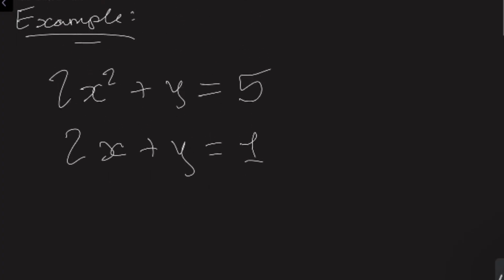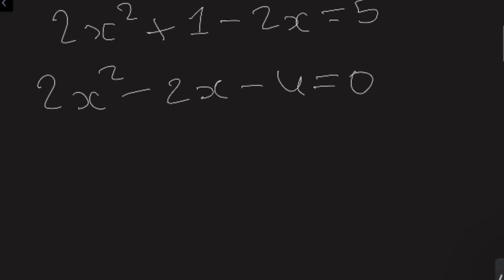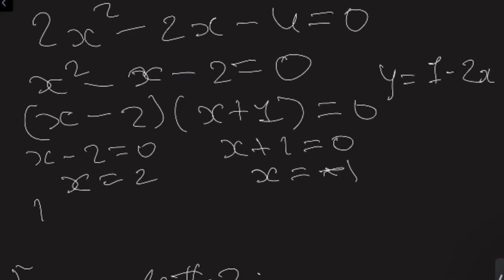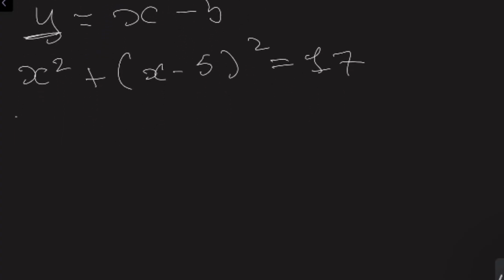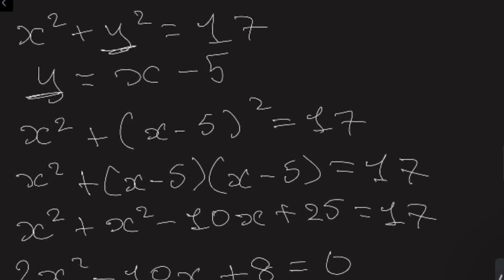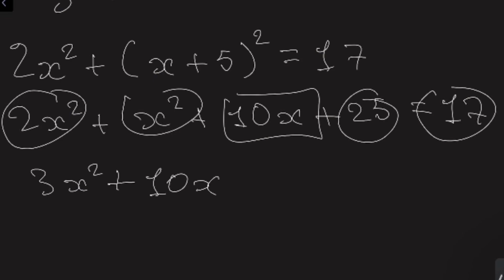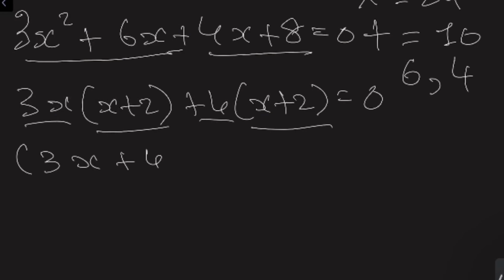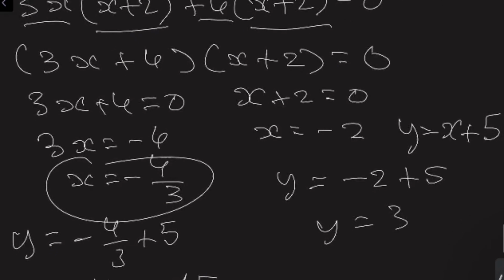This Is Why You're Stuck On Quadratic Simultaneous Equations.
Quadratic simultaneous equations are considered by many students to be one of the hardest topics in GCSE Edexcel Maths. In this video, I go through questions step by step in order for you increase your understanding. So hopefully this helps cover your weak areas in this subject as a whole.